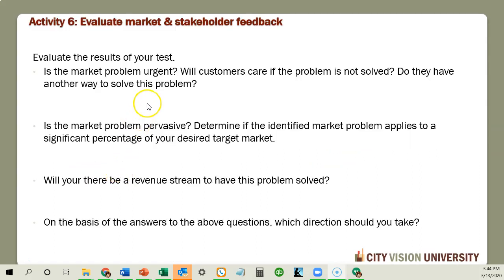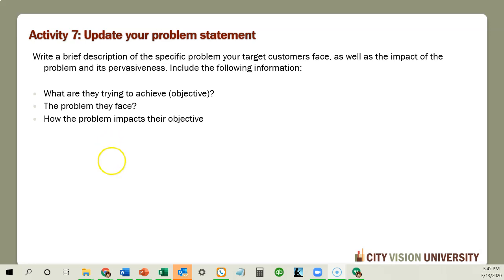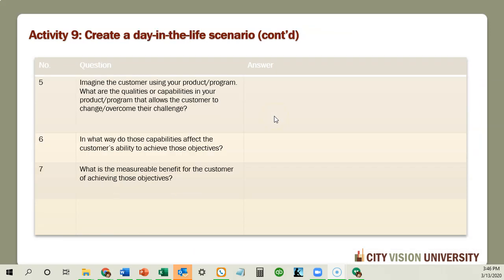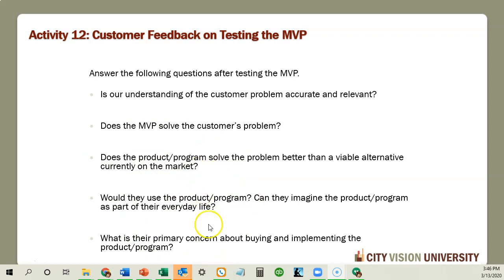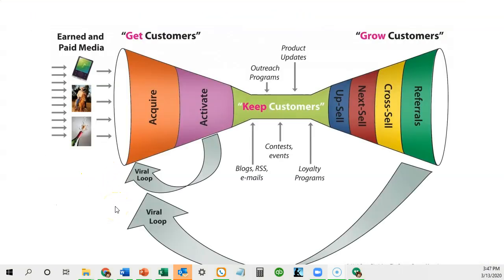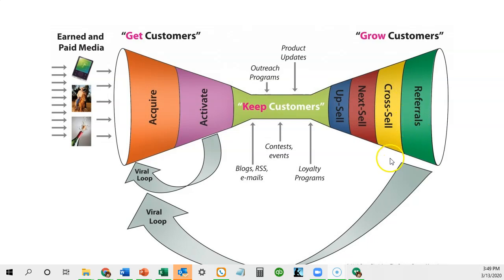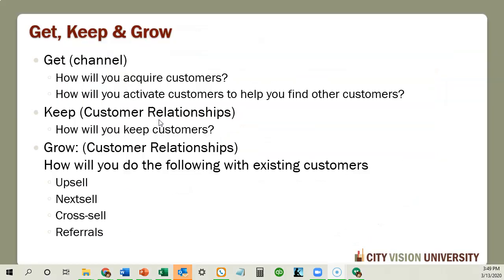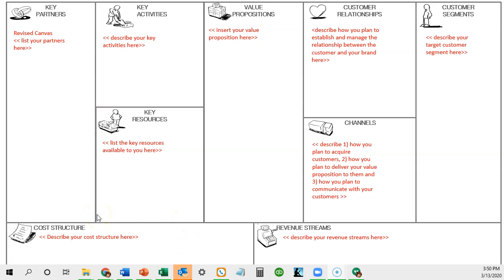Social Entrepreneurship Week 5 Customer Exploration